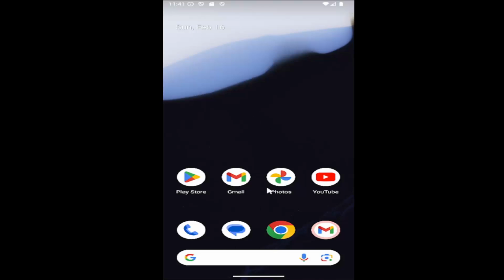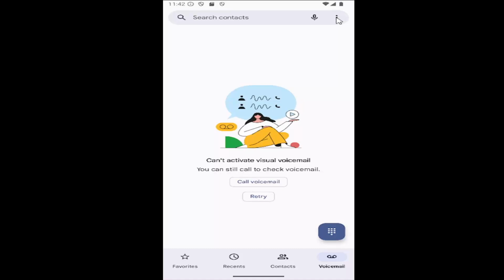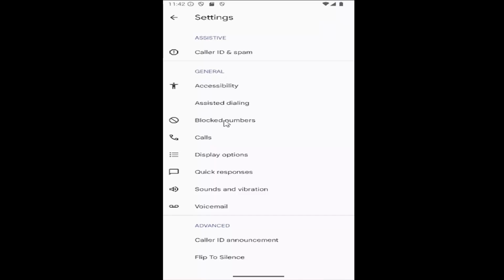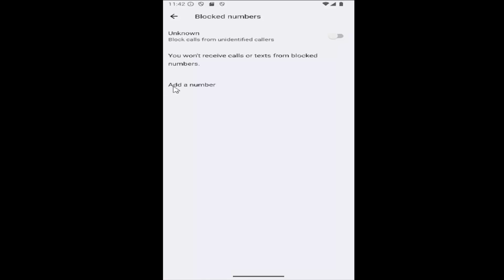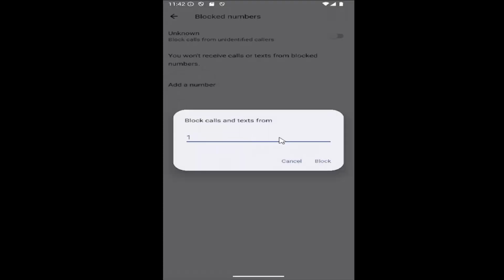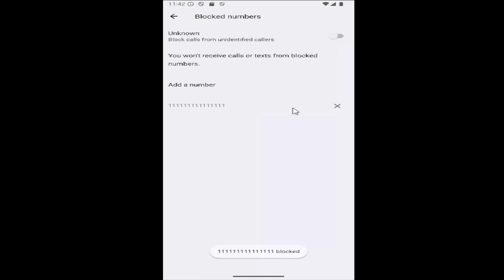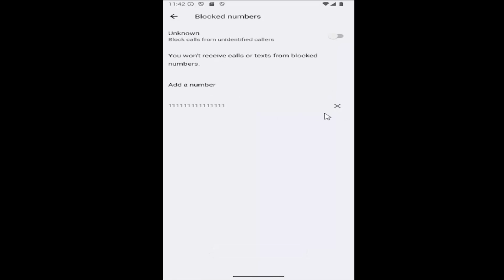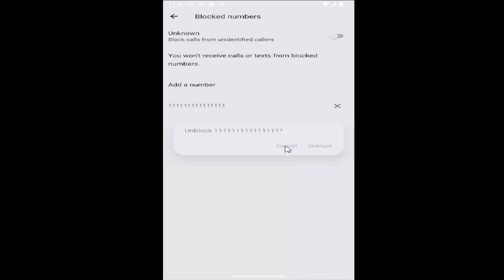How To Block & Unblock Numbers On Samsung Galaxy Phones [Guide]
Blocking and unblocking numbers on your Samsung Galaxy phone allows you to manage unwanted calls and control who can contact you. This guide explains how to add numbers to your block list and remove them when needed. Whether you're avoiding spam calls or reconnecting with a contact, adjusting these settings is simple. Follow this tutorial to customize your call blocking preferences on your Samsung device.

Issues addressed in this tutorial:
how to unblock numbers on a samsung phone
how to unblock numbers on samsung galaxy s7
unblock blocked numbers on samsung
how do you unblock numbers on a samsung phone
how do i unblock numbers on my samsung phone